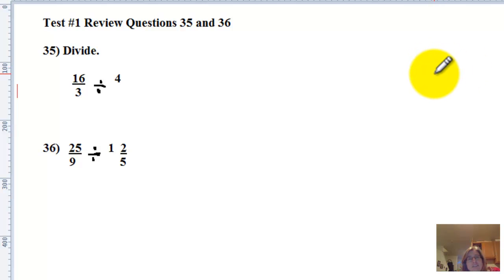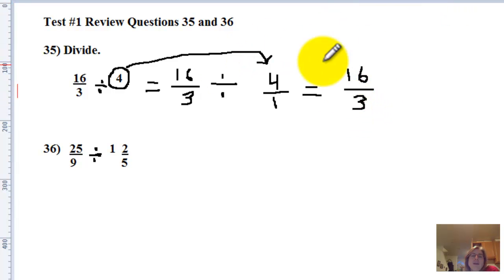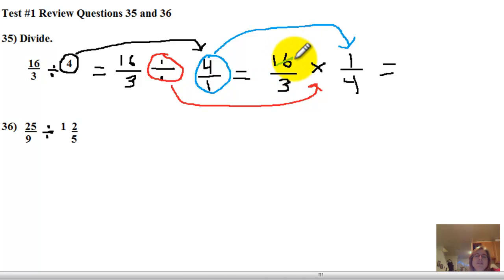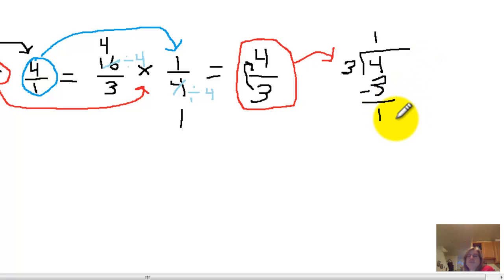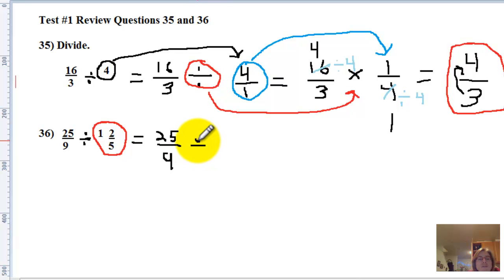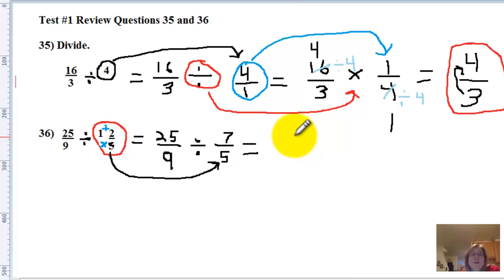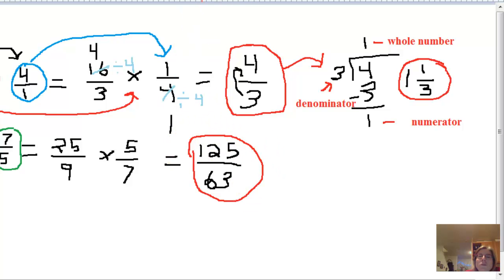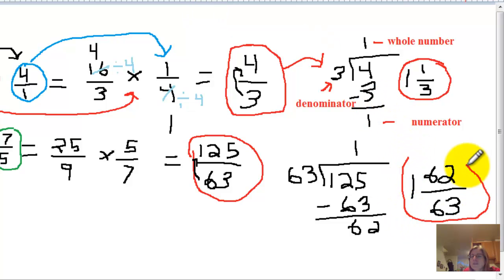045 test 1 review 35,36